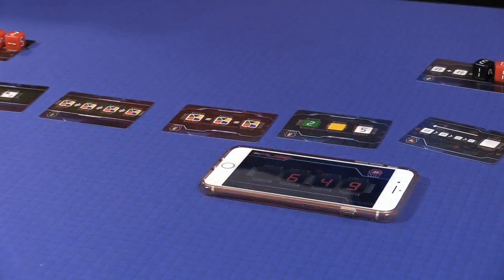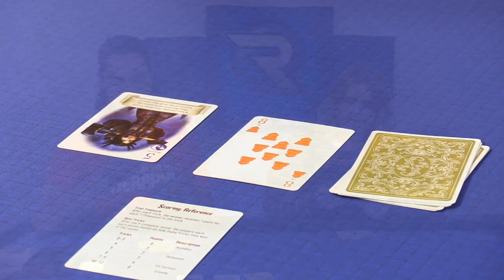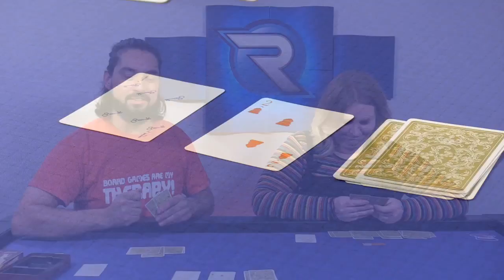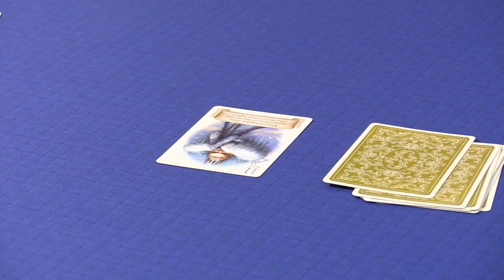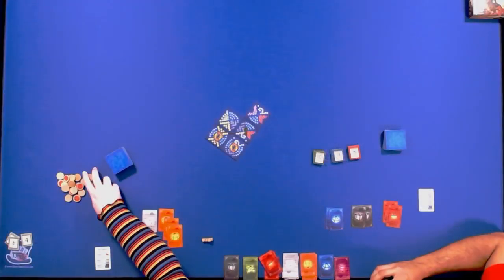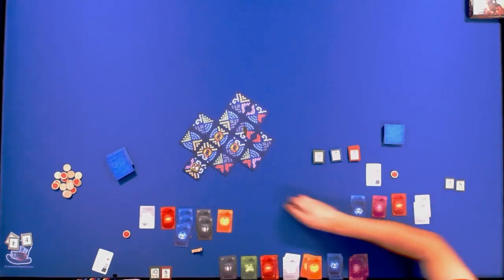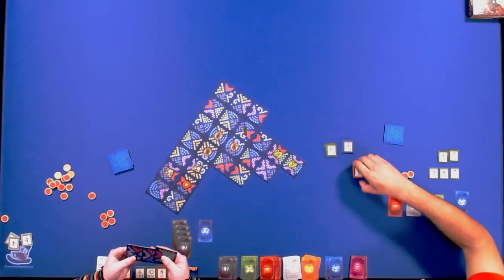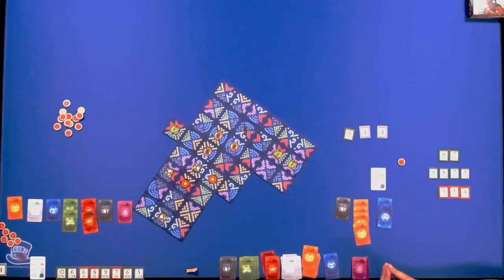Let's Play Lanterns, Fox In the Forest & Fuse - Board Game Playthrough!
We playthrough 3 favorite games from Renegade Game Studios!